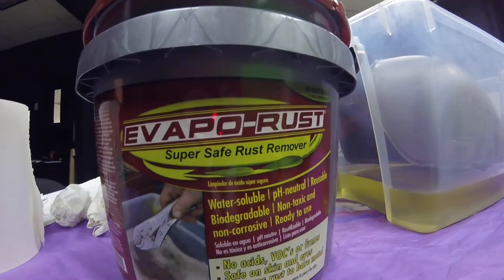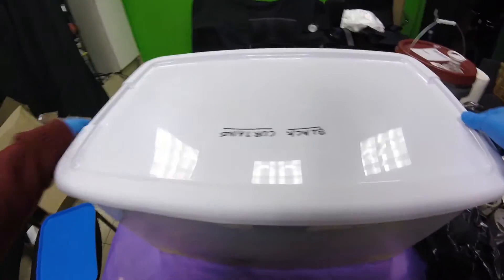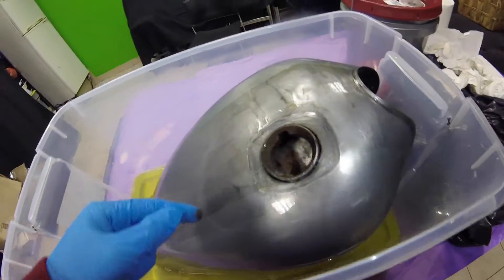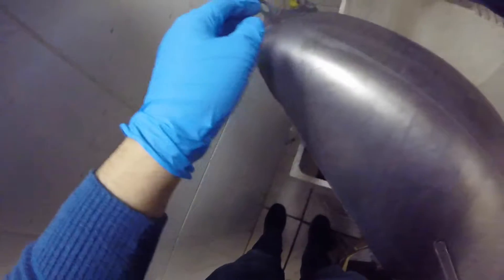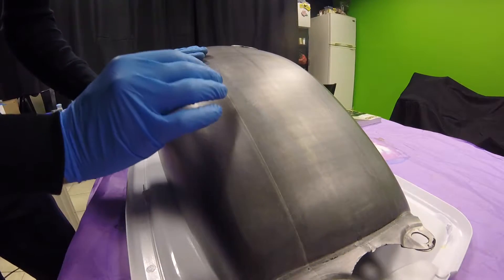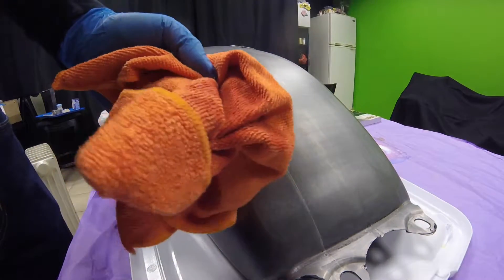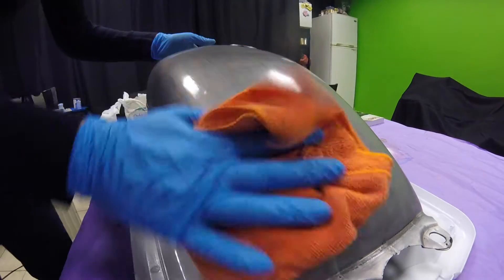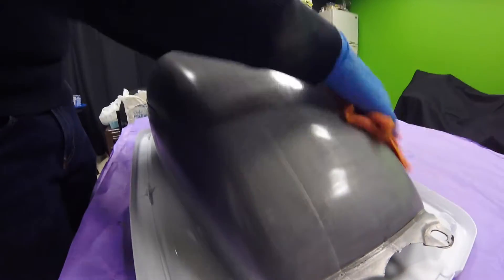Rust Removal - Motorcycle Fuel Tank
Just finished removing the old paint from this tank. Now it's time to remove the rust! I soaked the tank in "Evapo-Rust" Super Safe Rust Remover. Finished it off by wiping it down with "The Must For Rust." Learn from my process and do better!

The Must for Rust: